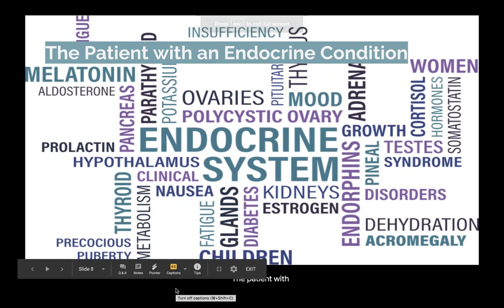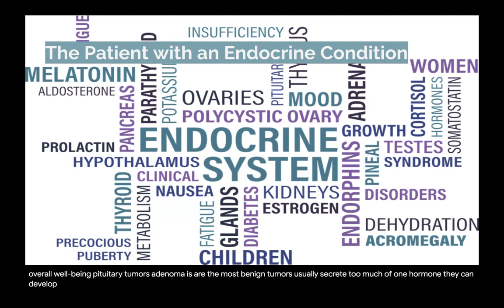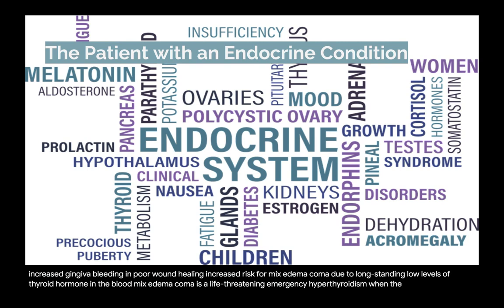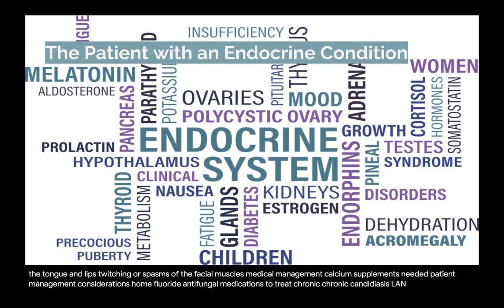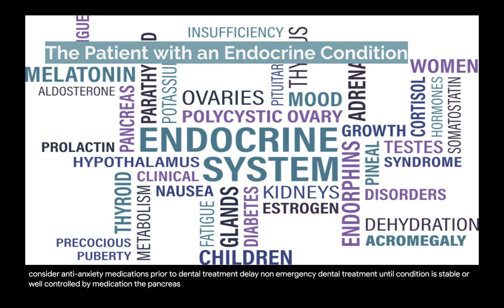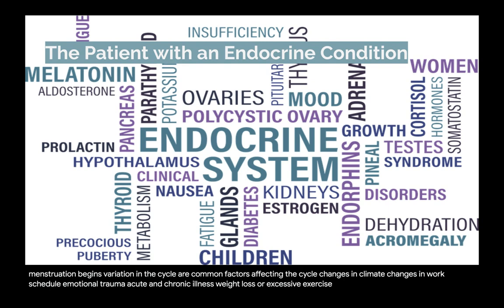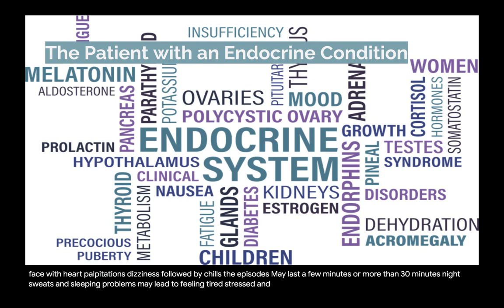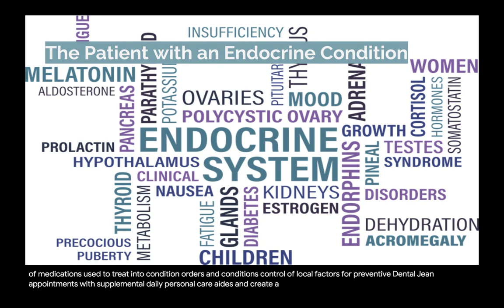The Patient with an Endocrine Condition Lecture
Endocrine Condition